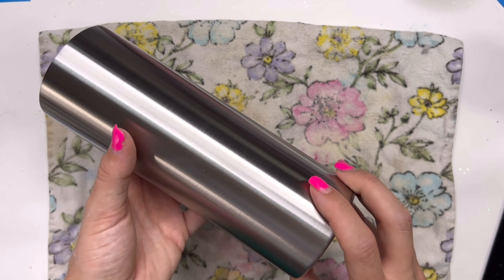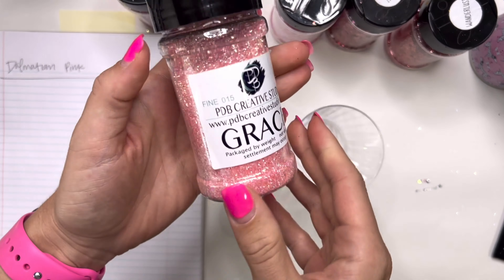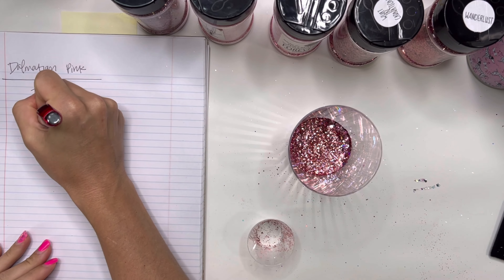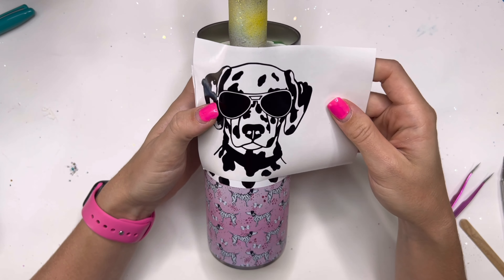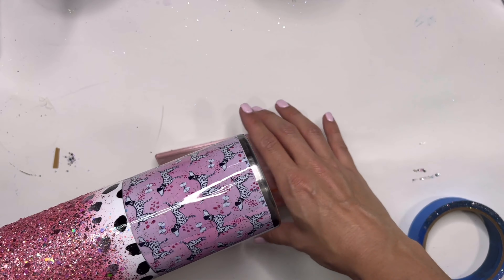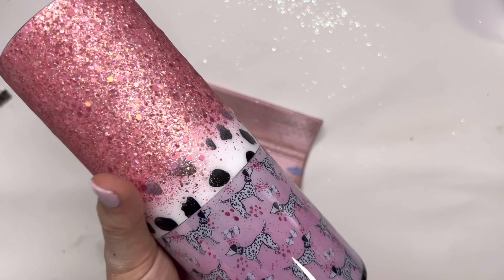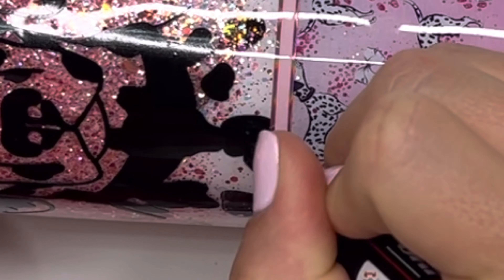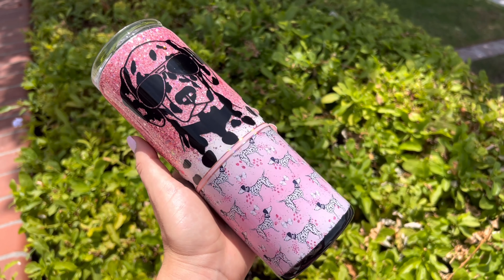Dalmatian Split Tumbler Tutorial | Remaking My Old Tumbler Designs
Hello Friends! Its time for another episode of my Remaking Old Tumblers series! This is a cup design I never got to finish, so I wanted to include it in the series & reimagine/update the design.

As always, all the products I’m using in this tutorial are listed and linked a bit further down in the description.

If you like this video, please don’t forget to hit the thumbs up button, and make sure you’re subscribed to my channel so you don’t miss any of my new videos. I upload new tumbler tutorials every single week!

Members of MBMM Elite receive lots of benefits including access to our exclusive Facebook group, SVG files every month, live weekly tutorials, and exclusive discounts &giveaways!

* PATTERNED VINYL

* PAINT: Alice Pink 👉🏼  Montana Colors (sprayplanet.com)

* WATERSLIDE PAPER: Inkjet White 👉🏼 Hayes Paper Co. ✨ Save 15% with code MAL

* GLITTER MIX:
        * Ruth (7.5ml)
        * Grace (7.5ml)
        * Forever Girl (10ml)
    * Peachy Olive Glitters
        * What In Carnation (10ml)
        * Wanderlust (7.5ml)

* DIGITAL PAPER: From the shop Kulati2 on Etsy — unfortunately doesn’t look like its available anymore :(

* PAINT PEN

* EPOXY: KS Resin Liquidy Split Ultra UV, Liquid Art Ultra UV 👉🏼

👉🏼 PDB CREATIVE STUDIO ✨ Save $5 with code MALLORY21

👉🏼 THE VINYL COTTAGE ✨ Save 10% with code MALLORY10

👉🏼 CAMIPAIGE BOUTIQUE ✨ Save 10% with code MALLORY10

👉🏼 SIMPLY SARAH CUSTOMS ✨ Save 10% with code MAL10

👉🏼 HAYES PAPER CO ✨ Save 15% with code MAL

👉🏼 GRACEFULLY CREATED ✨ Save 10% with code MALLORY10

👉🏼 KS RESIN Save $ with code HELLOFRIEND

👉🏼 TECKWRAP CRAFT VINYL ✨ Save 10% with code MALLORY10

craft haven tumblers mallory pagnotta dalmatian tumbler tutorial